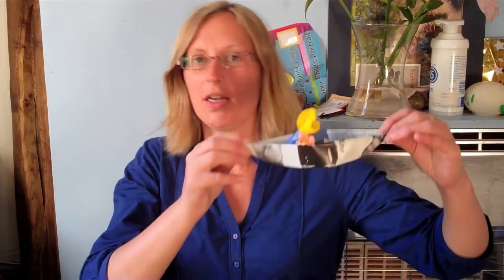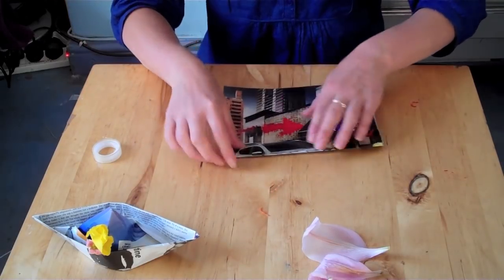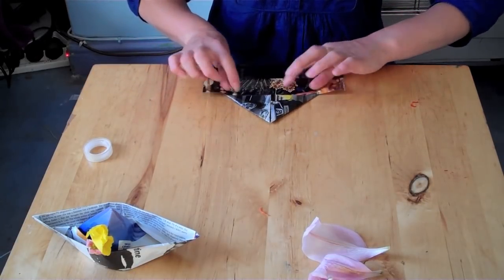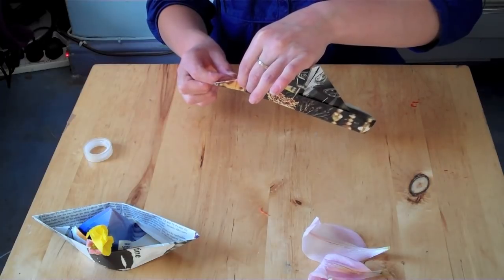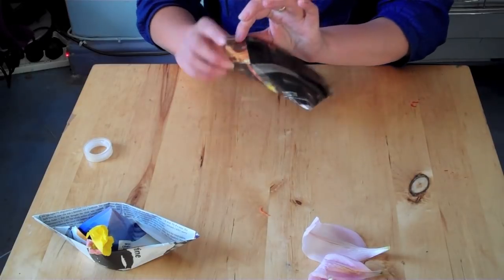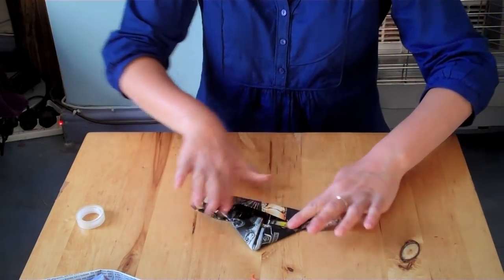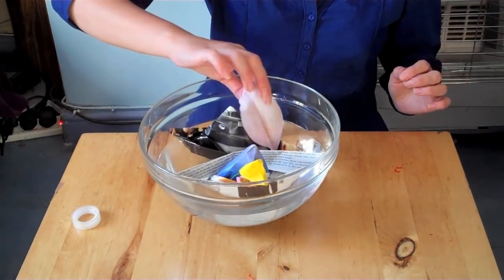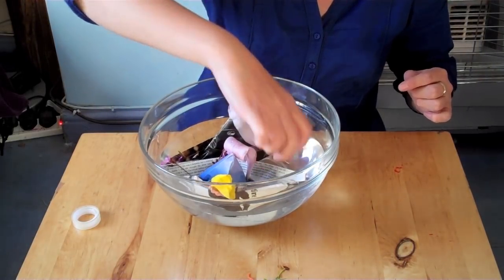paper boats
Review for IzziWizzi Playfest How to make an origami paper boat